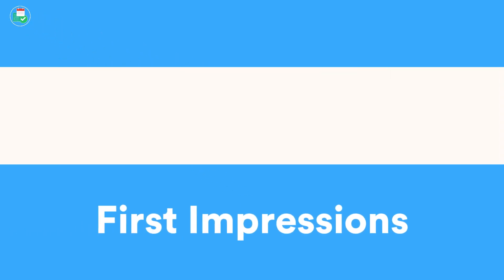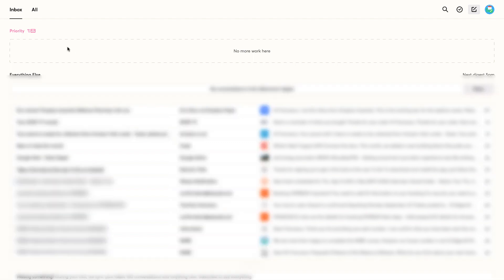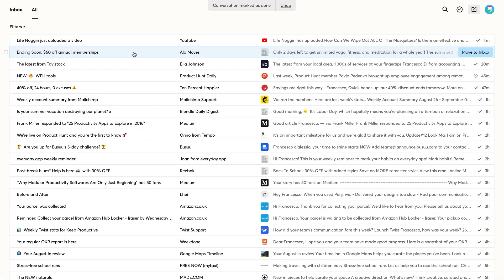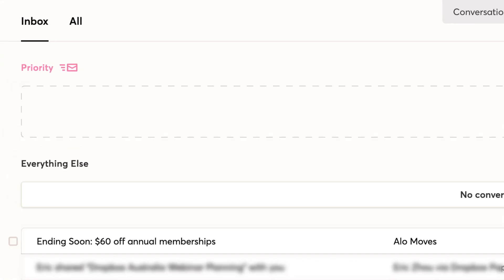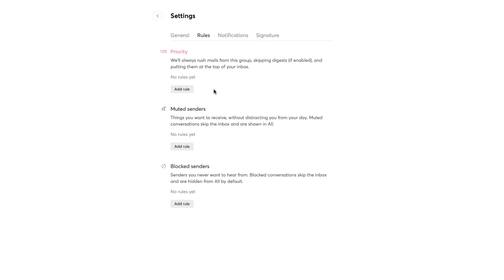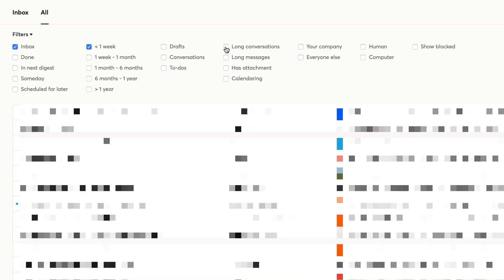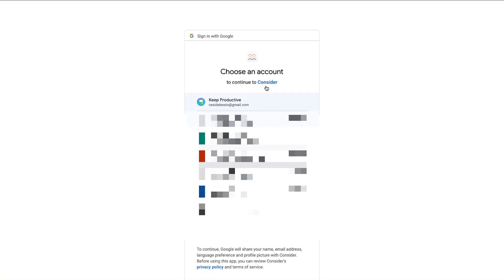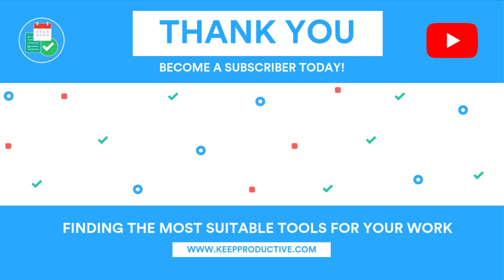Consider Email: Full Review (2019)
Find the best productivity tools with our Consider is an attractive new email service designed for clarity and clutter-free management. Consider aims to solve three principle issues, the social side of your email, email on your schedule and managing your email like a to-do list.

Please note Consider is early days, so make sure you're aware.

🎼 MUSIC USED

⛳ OUR MISSION